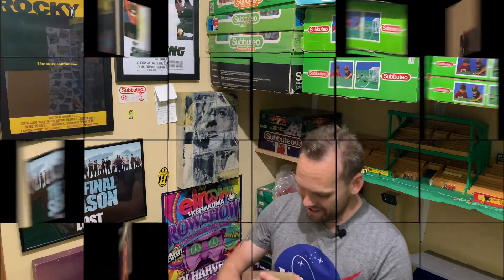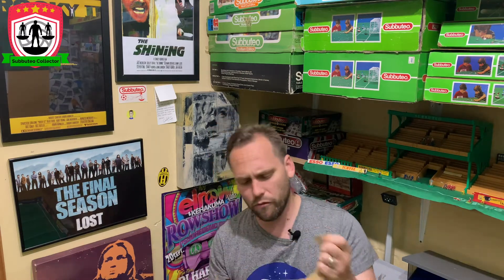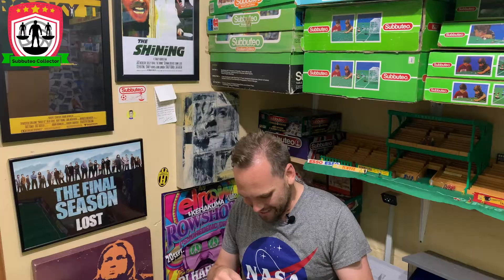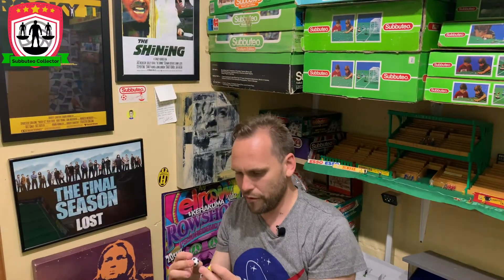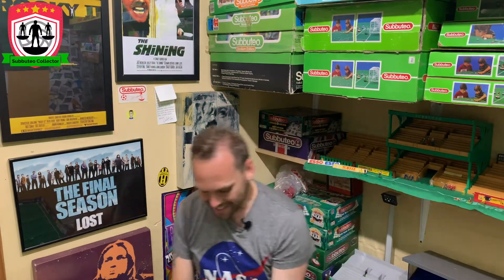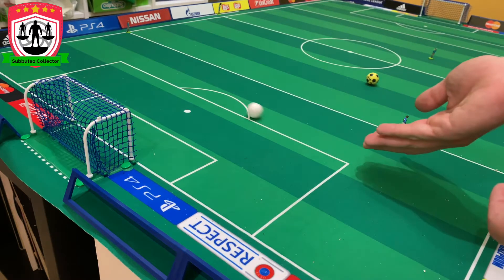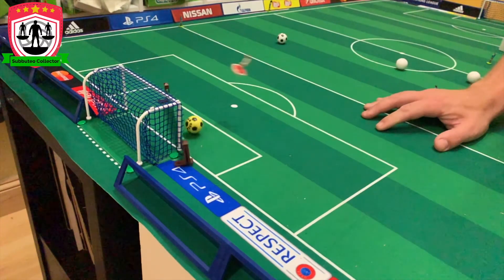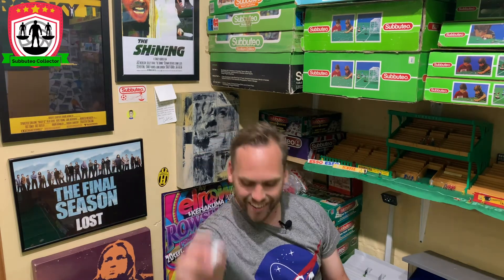Reviewing Custom & Personalised Decal Subbuteo Balls From mysubbuteo.com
I brought some custom Floater Plastic style Football balls and some  personalised Subbuteo Balls from mysubbuteo.com. Check them out.